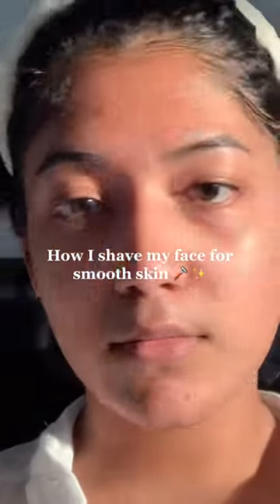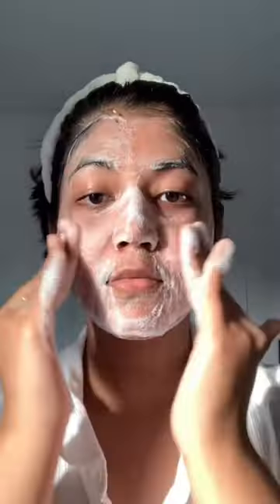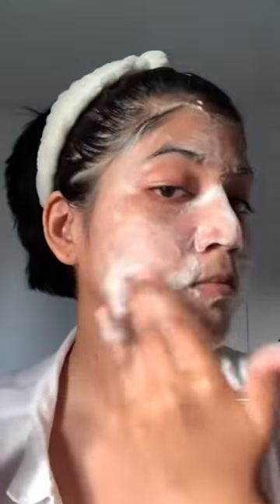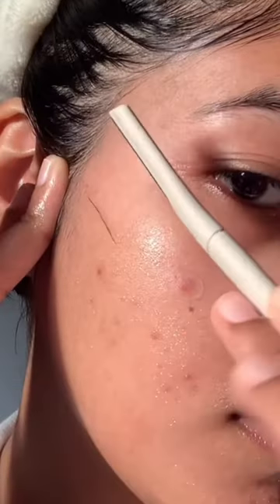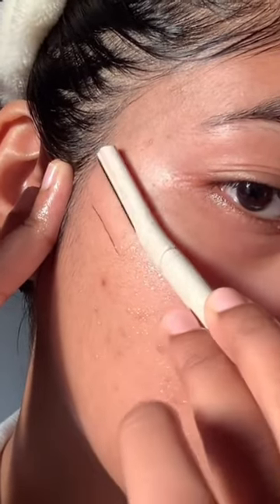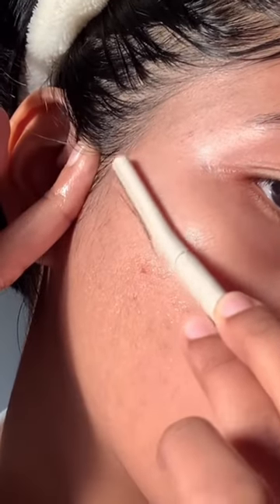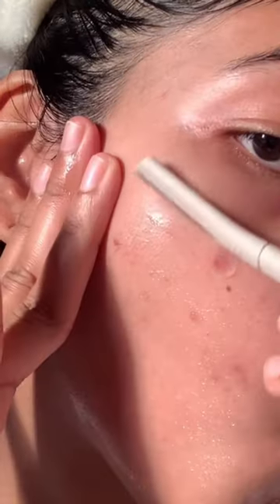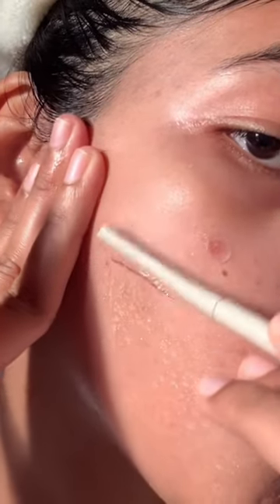I SHAVED MY FACE 😱🫣🫢(jk I’ve been doing this for 2 years)